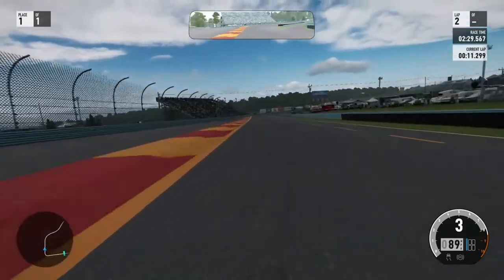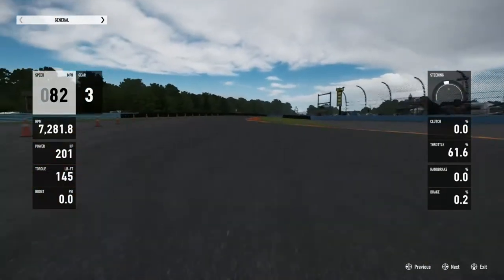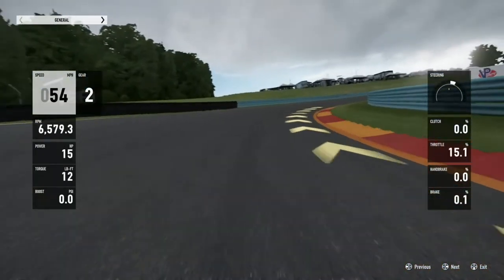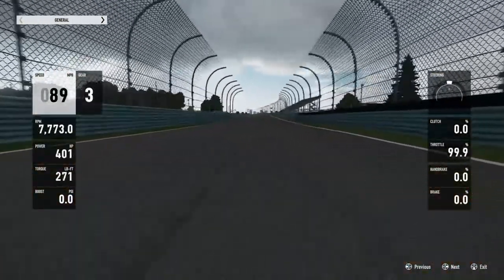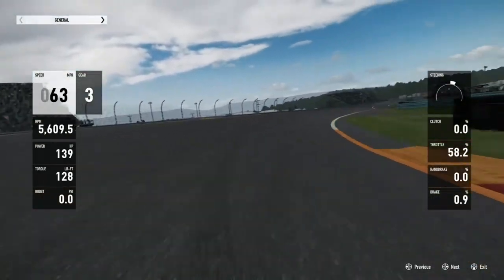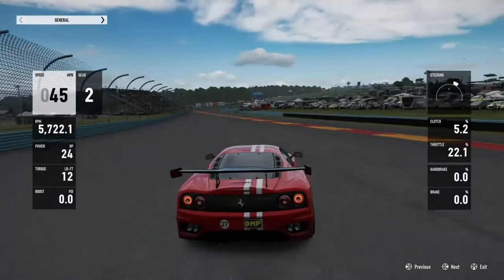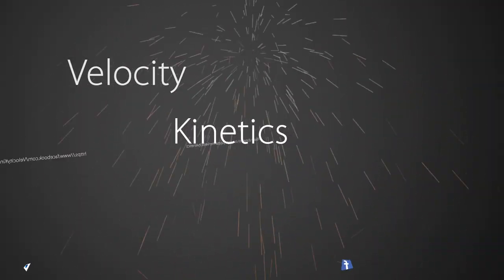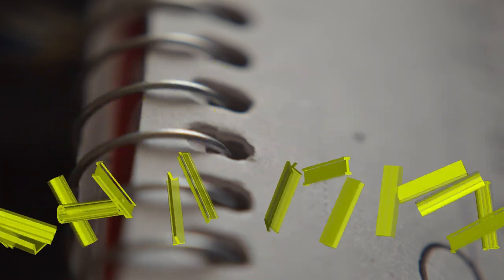Ep.74 - We Answer....What is throttle control?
In this edition of we answer we look into throttle control and what it means to balance a car on the throttle.

Apologies for the early part going out of sync, I'm not sure why.